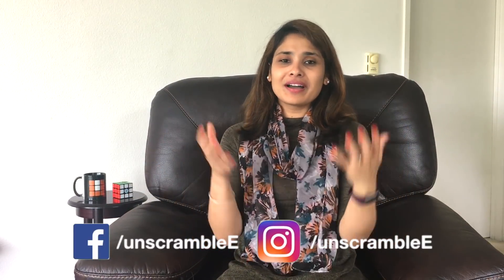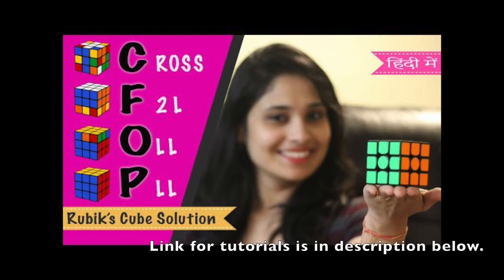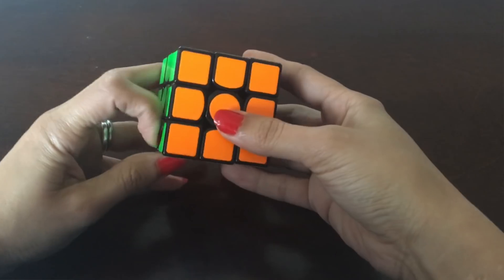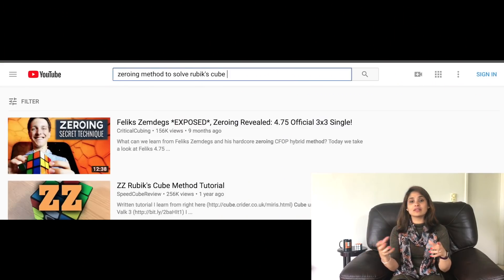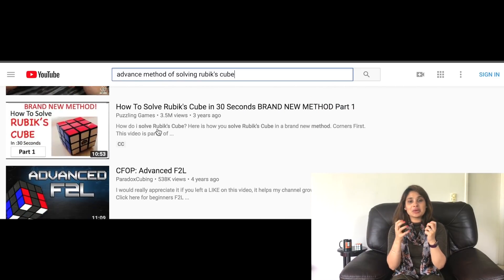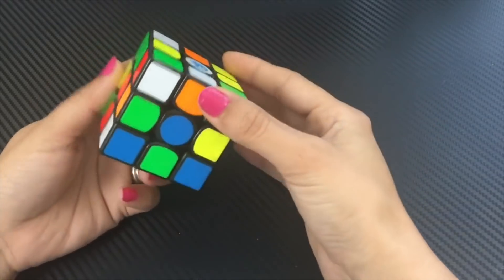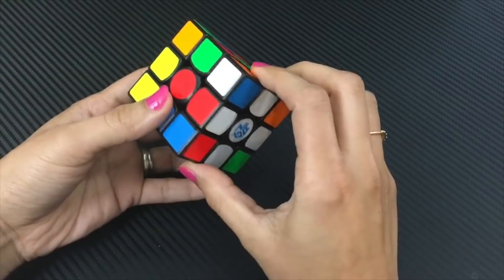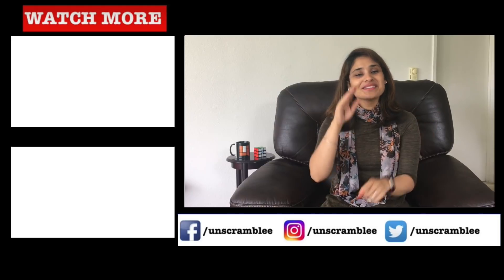8 things every cuber SHOULD KNOW!!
This video is about a few basic things every cuber should know. If you like to solve Rubik's cube or just started cubing, few things you should know if you want to get into speed solving.

Special thanks to Stewart Smith. Animations in the video are generated using